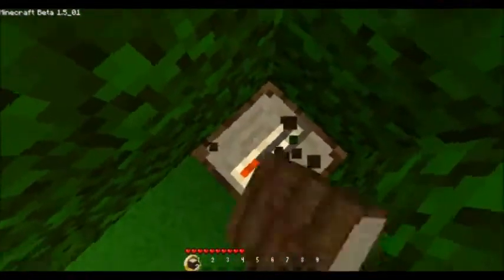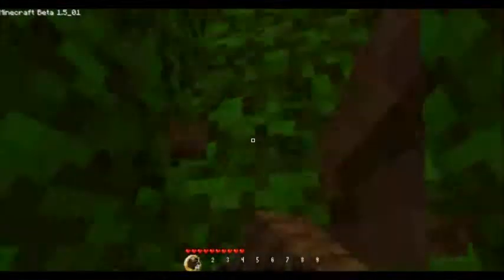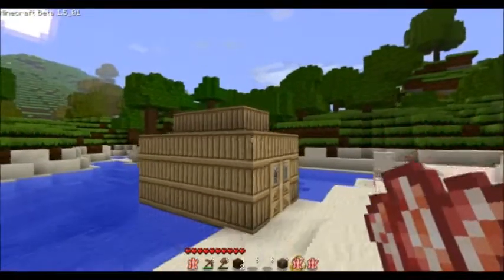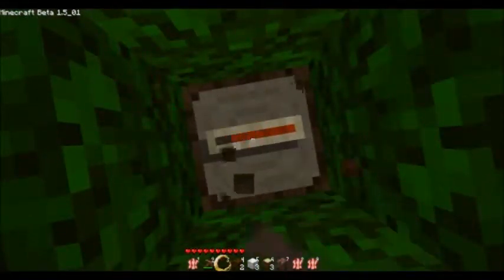Let's Play! - Minecraft Singleplayer - Part 1: Starting off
This is the first of many videos of me and my cousin (puppy fat) chilling out while playing some minecraft.

In these videos we show you how two people like us can screw our game up extremely badly while playing minecraft.

If you would also like to make your own custom painterly pack just go